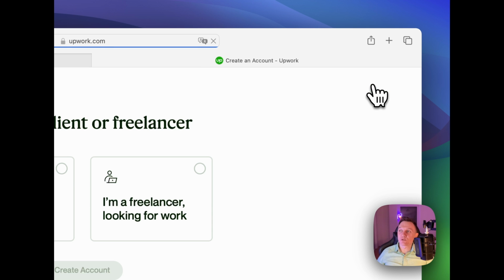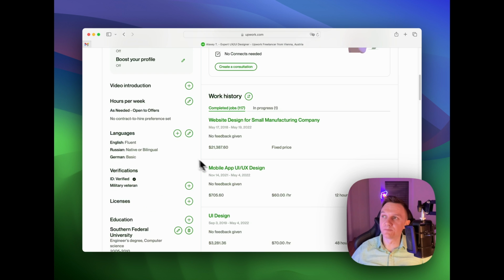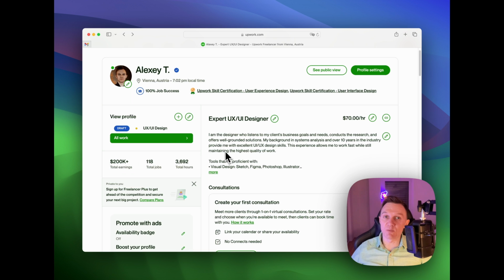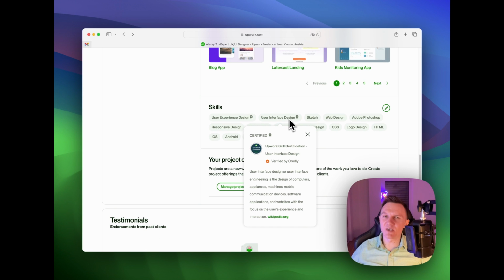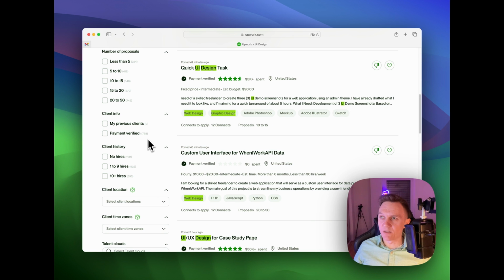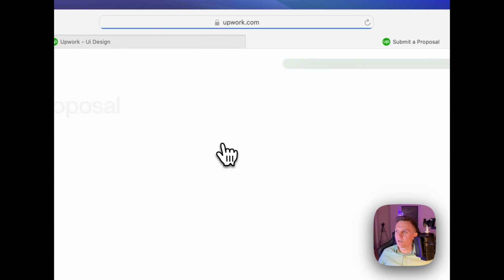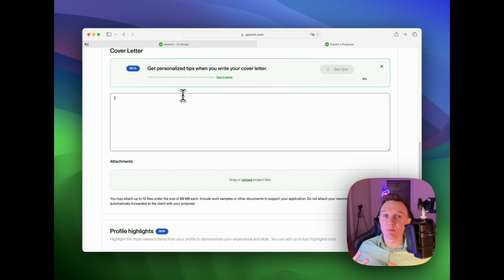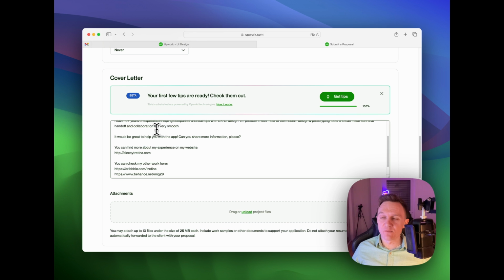How to Start on Upwork as a Designer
Ok, so you're a designer and want to start your freelance career on Upwork? The key aspects of a successful start I uncover here in this video. I will tell you how I started and how I made $200,000+ as a UI/UX Designer on Upwork. There are tons of design projects on Upwork posted every day but it's not that easy to catch your first job. I will show you how to fill your profile and how to craft cover letters that bring interviews. Hope this video helps you in building a freelance career on Upwork!

CHAPTERS
00:00 Intro
00:31 Creating Upwork Profile
03:24 Find Jobs
04:55 Job Application
08:00 Final Thoughts